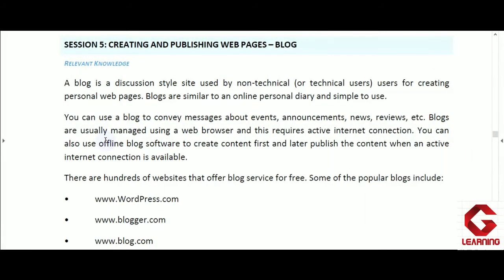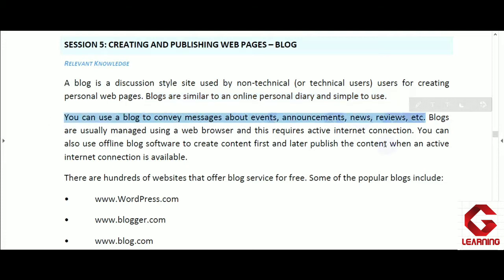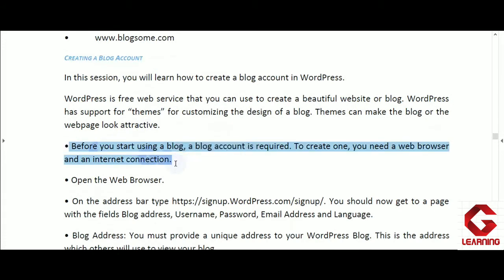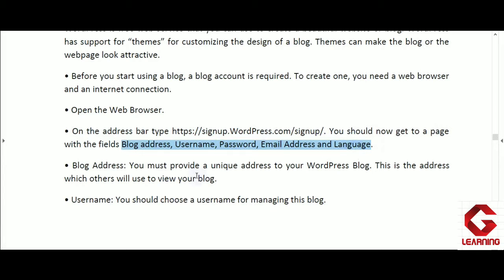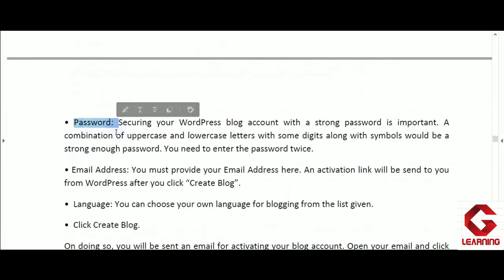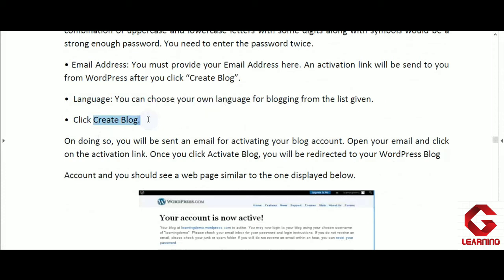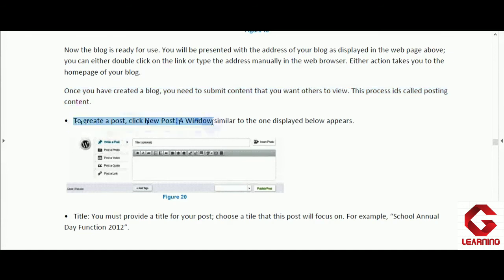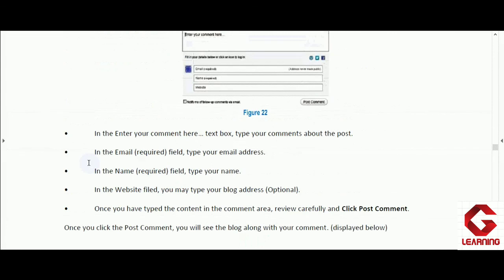Session 5 | Creating and Publishing Web Pages - Blog | Class 10 Information Technology | IT| CBSE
In this video you will get explanation of session 5 Creating and Publishing Web Pages of Unit 4 Web Applications and Security.